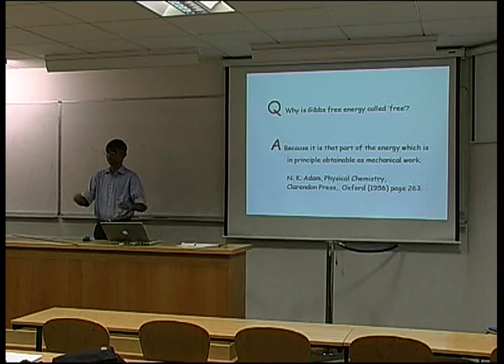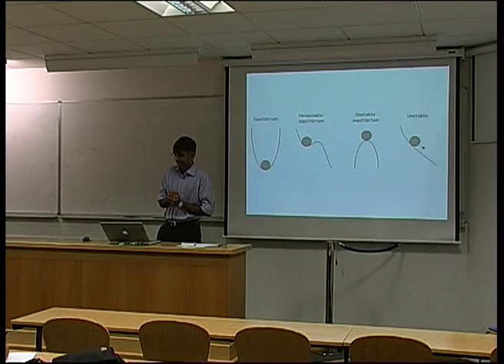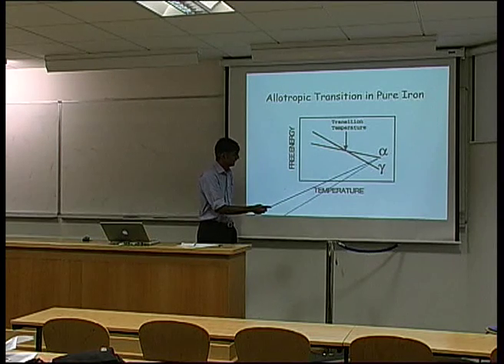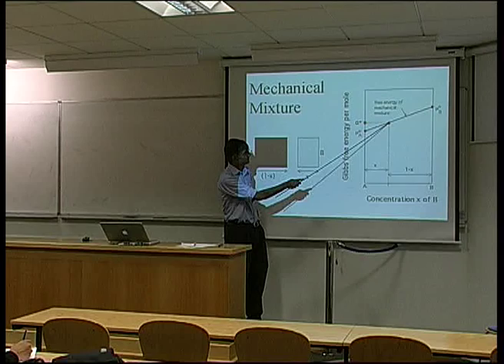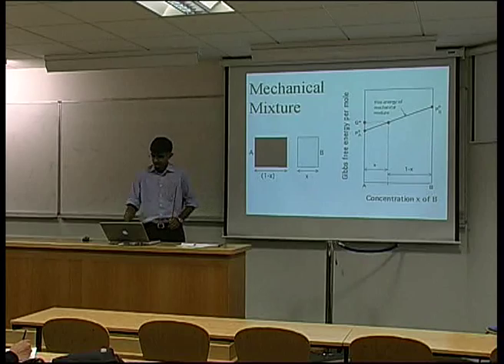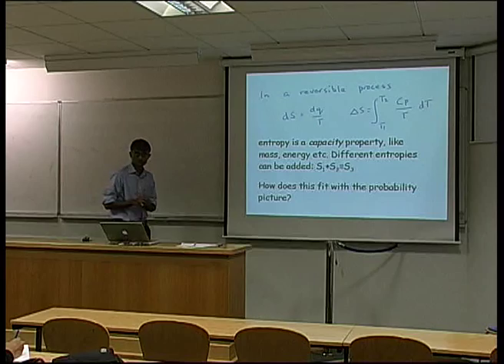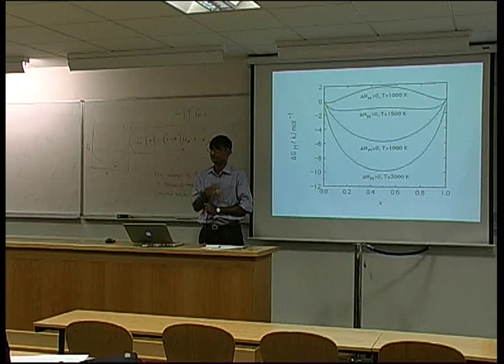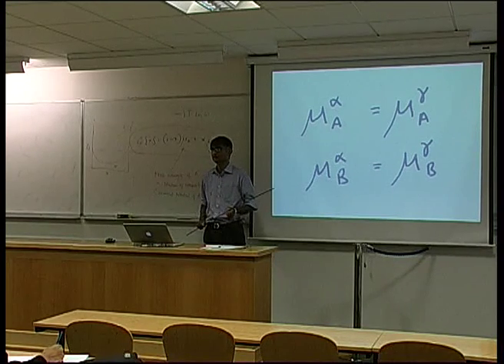Thermodynamic Equilibrium between Solutions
A solution is an intimate mixture of components. For example, salt (NaCl) dissolved in water is a solution. Another example is a solid solution of carbon in iron. When two solutions are in contact, they may reach equilibrium. This lecture is about equilibrium between solutions. To deal with this, the concept of a chemical potential is defined.

The content should be generally useful to scientists. This is the second of seven lectures on the thermodynamics of phase transformations.

Lecture given at Cambridge University, by Professor H. K. D. H. Bhadeshia as an introduction to thermodynamics.